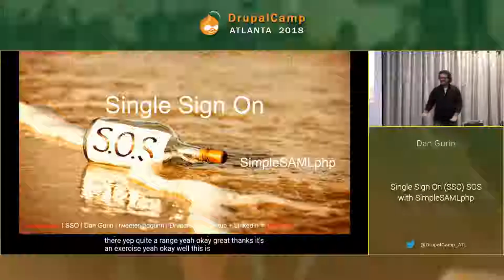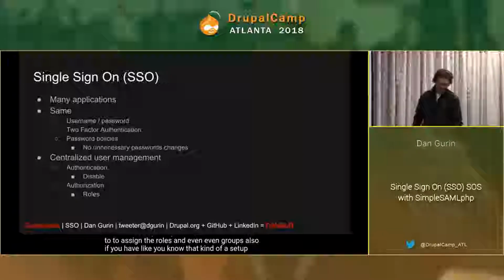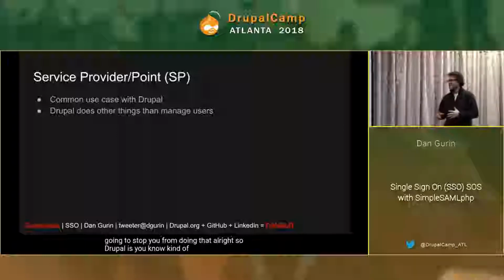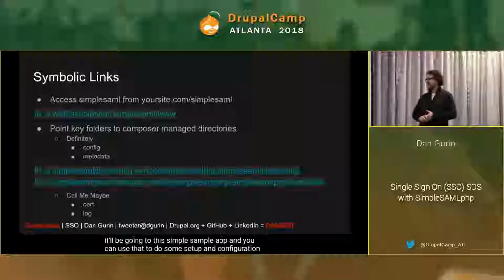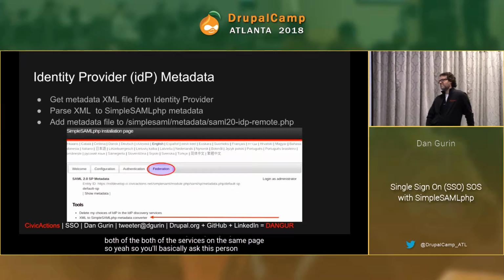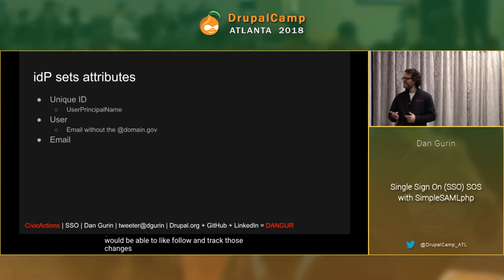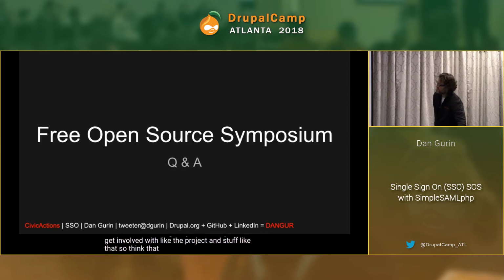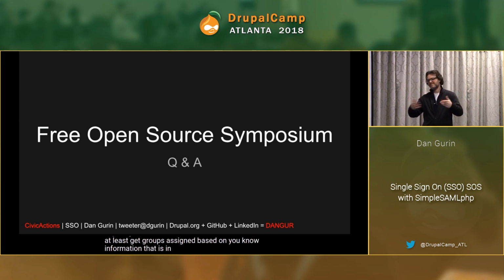DCATL 2018 - Single Sign On SSO SOS with SimpleSAMLphp - Dan Gurin